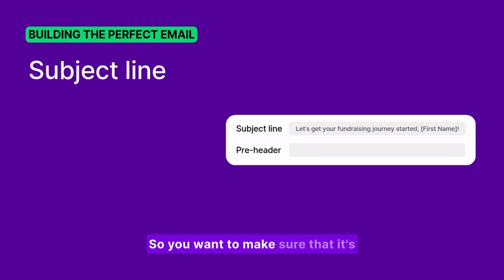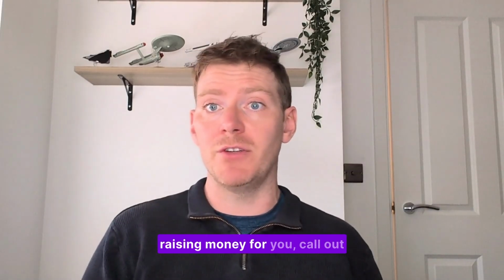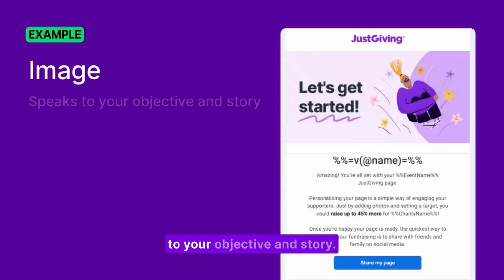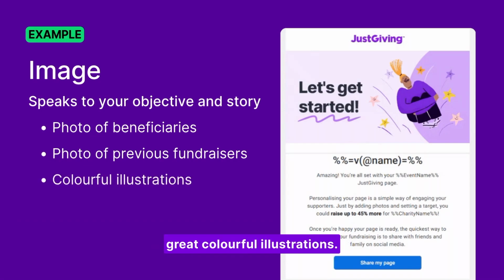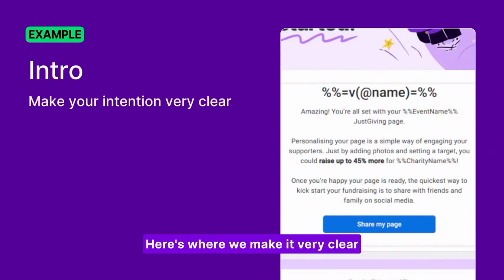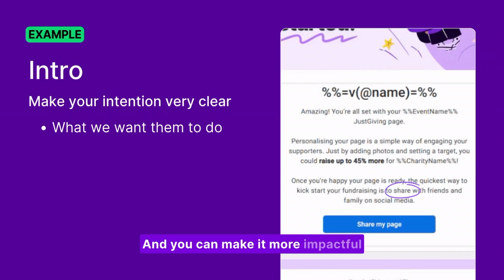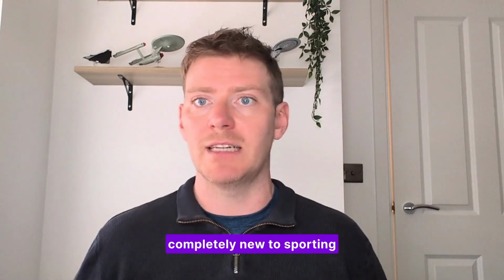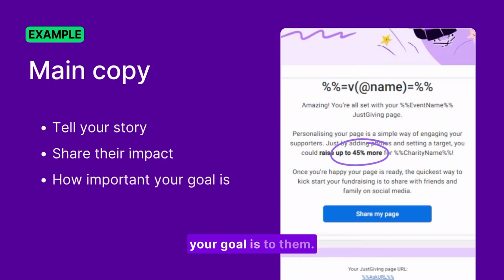How to Build the Perfect Fundraising Email | Digital Fundraising Fast Track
With the right emails, you can reach, engage, and activate your supporters like never before. In this video, Paul Taylor from JustGiving shows you how to build the perfect fundraiser email.

From creating a must-open subject line to optimising your email’s introduction to using the right imagery, you’ll learn everything you need to know about getting your fundraisers involved and raising more money in less than 10 minutes!

Timestamps:
00:00 – Introduction
00:22 - Defining your goal
01:29 - Considering your audience
02:23 - Building your email
03:10 - Writing a subject line
03:45 - Choosing images
04:17 - Writing your introduction
04:51 - Writing the main copy
05:22 - Adding resources for fundraisers
05:54 - Making your email accessible
06:48 - Tracking your performance
07:17 - Building a UTM
08:54 - Testing and sending

Join thousands of charities getting the latest fundraising tips and insights in the JustGiving newsletter